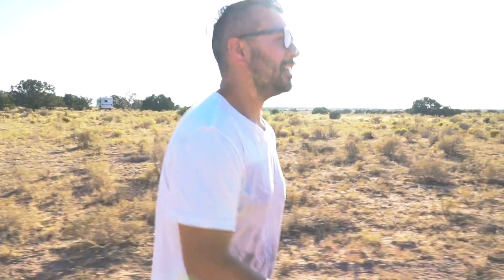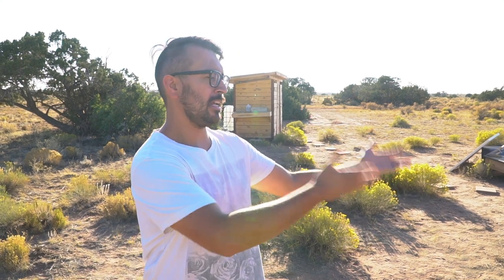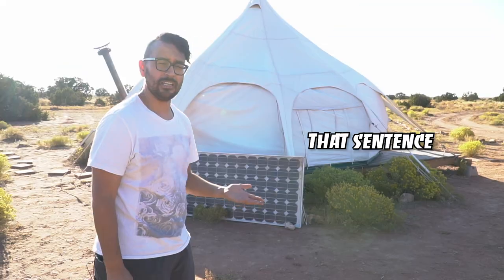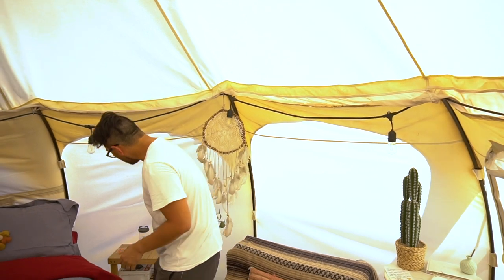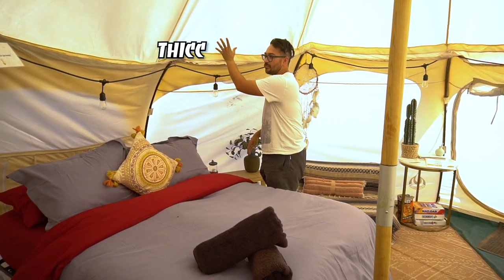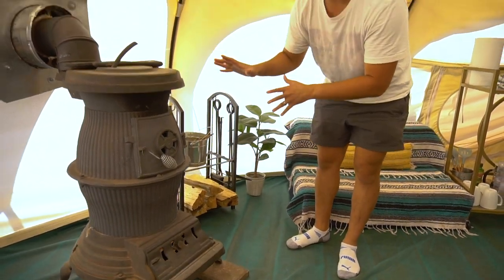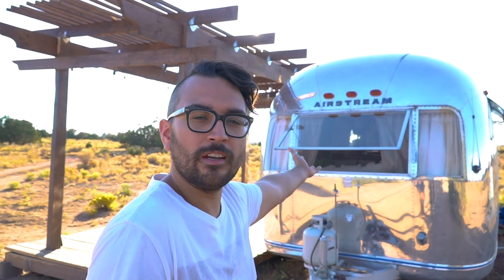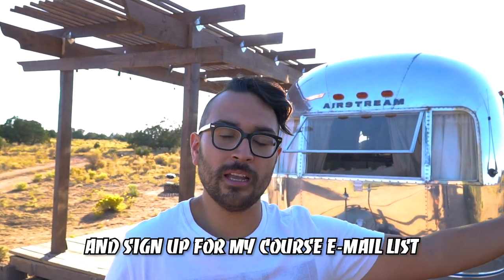TOUR MY $3000 OFF-GRID GLAMPING TENT and find out what it takes to operate a Glamping experience